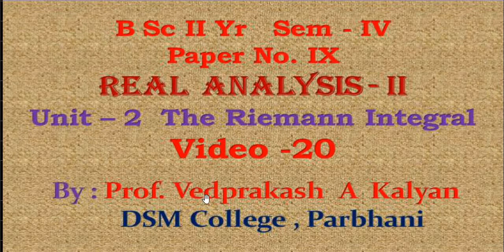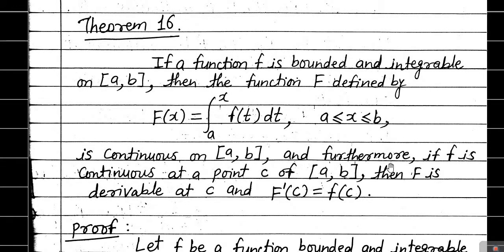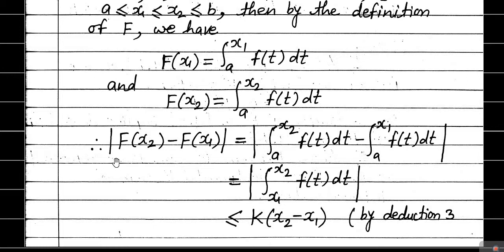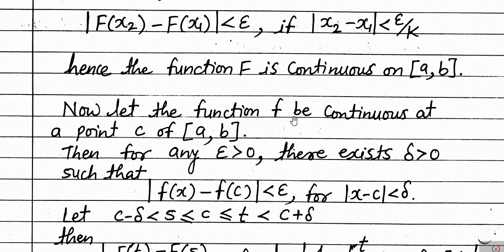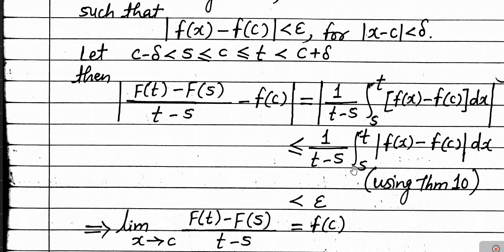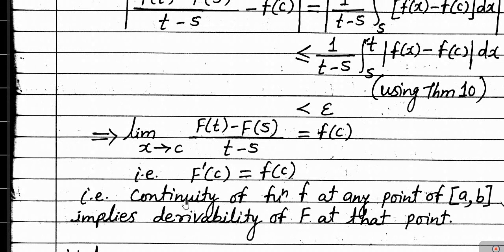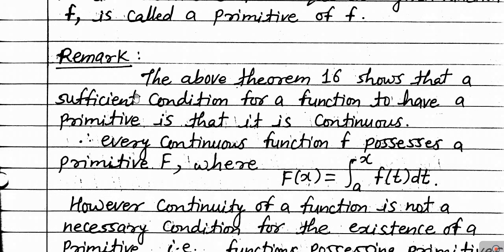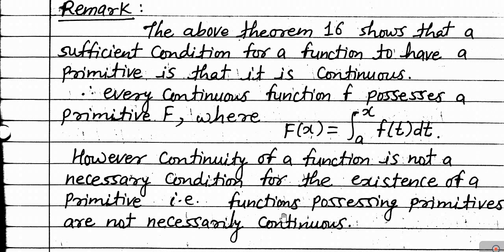Real Analysis-II Unit-2 Video 20 : Theorem 16, Notes & Remarks ( BSc SY Sem-4 )